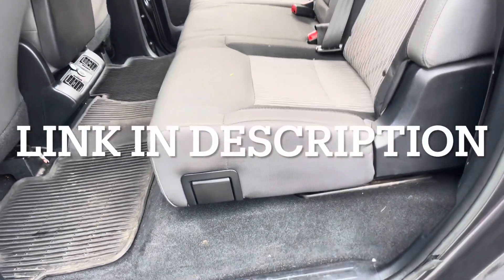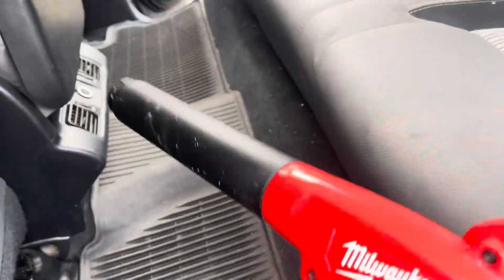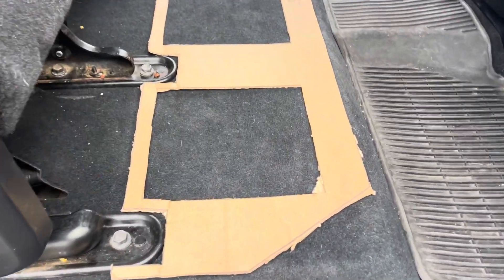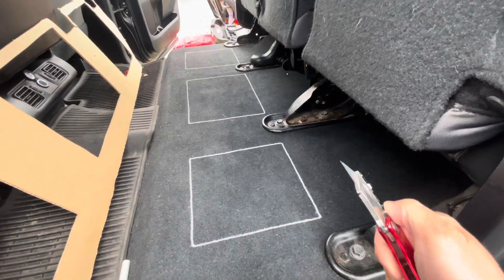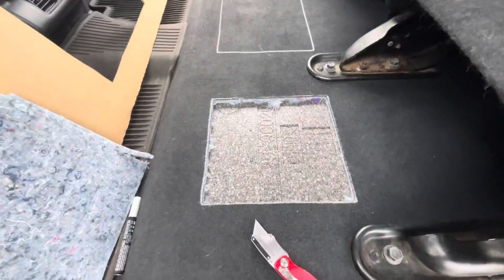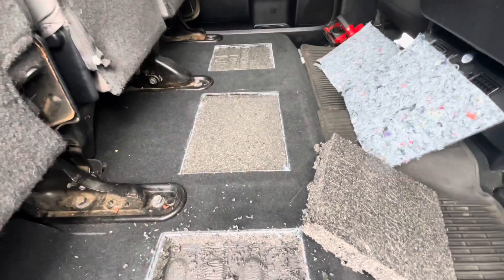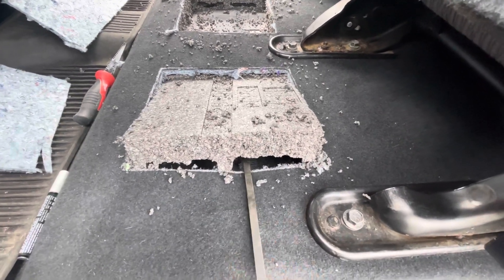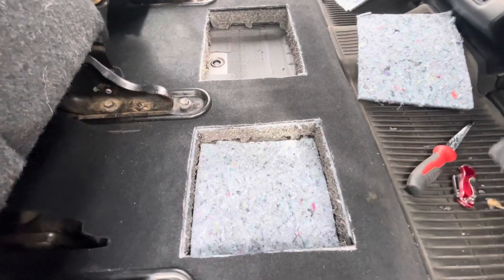Adding storage to 2014-2021 Toyota T￼undra. Link in description ￼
Easy storage solution for a Toyota tundra.